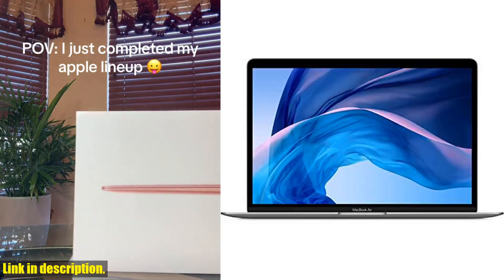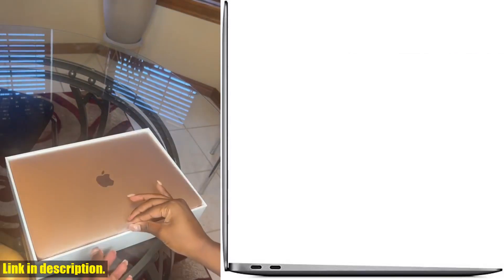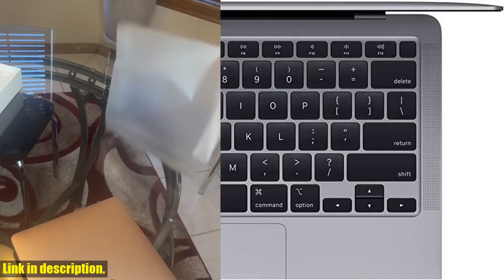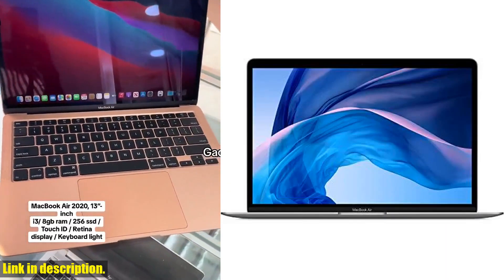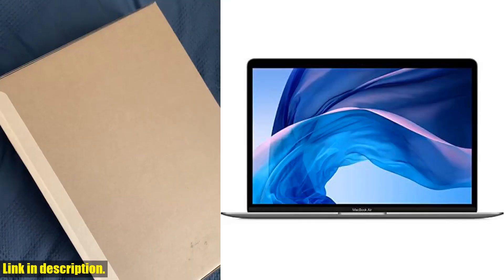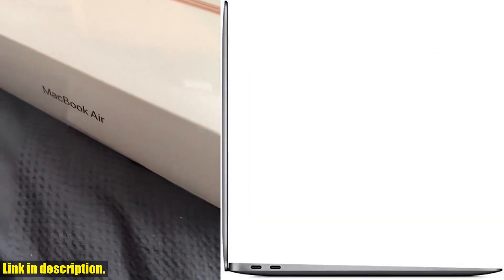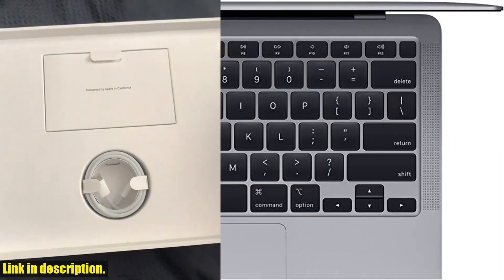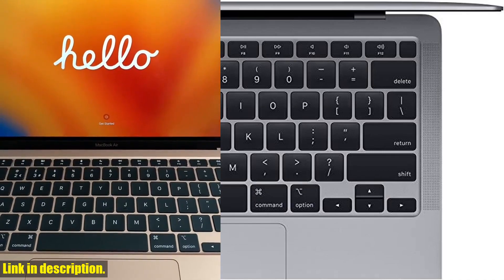Buy Apple Macbook Air Early 2020 13.3 inch - Core i5, 8GB RAM, 256GB SSD - Space Gray (Renewed)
Buy and Review Apple Macbook Air Early 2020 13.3 inch - Core i5, 8GB RAM, 256GB SSD - Space Gray (Renewed) on AMAZON Shop

PURCHASE LINKS:

- Apple Macbook Air Early 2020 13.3 inch - Core i5, 8GB RAM, 256GB SSD - Space Gray (Renewed)

Looking for a powerful and sleek laptop to keep up with your busy lifestyle? Check out our review of the Apple Macbook Air Early 2020 in Space Gray. This renewed model boasts a 1.1GHz quad-core 10th-generation Intel Core i5 processor, 8GB of high-speed memory, and a spacious 256GB SSD storage, making it perfect for multitasking and storing all your files. With a backlit Magic Keyboard, Touch ID, and a Force Touch trackpad, this laptop offers convenience and style. Plus, with two Thunderbolt 3 ports, you'll have all the connectivity options you need. Whether you're a student, professional, or tech enthusiast, this game-changing laptop is a great value.